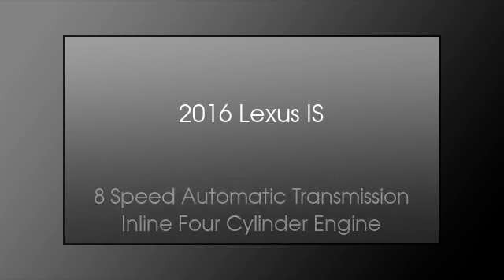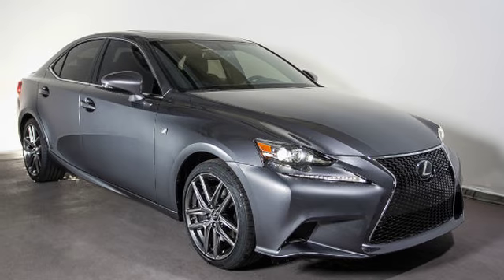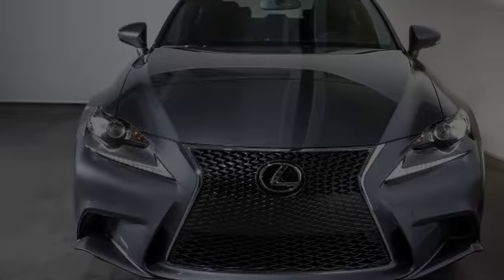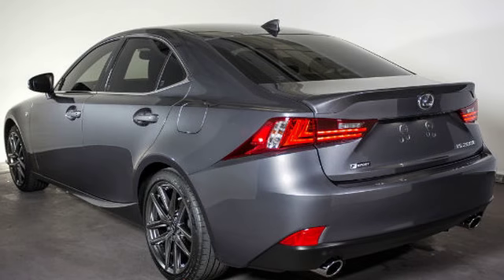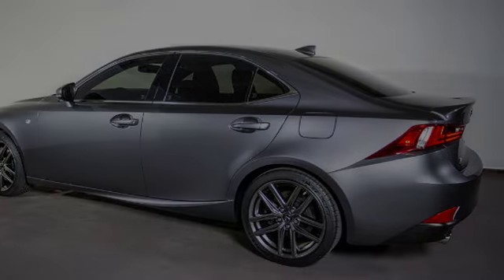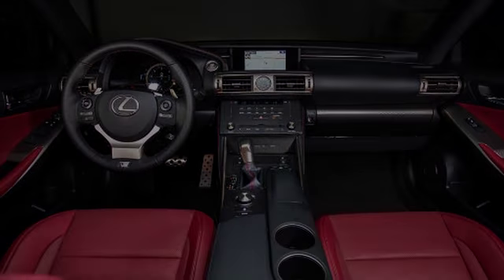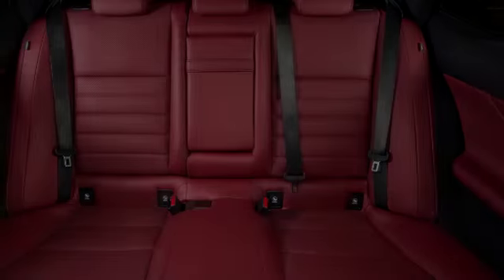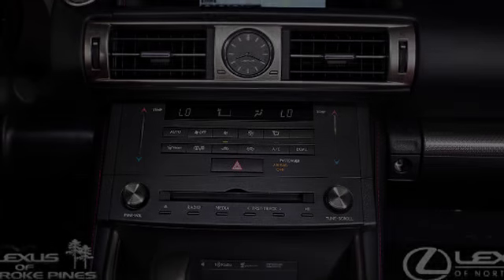2016 Lexus IS 200t